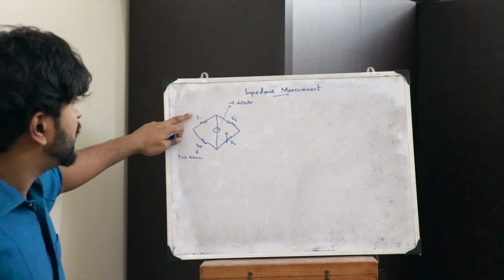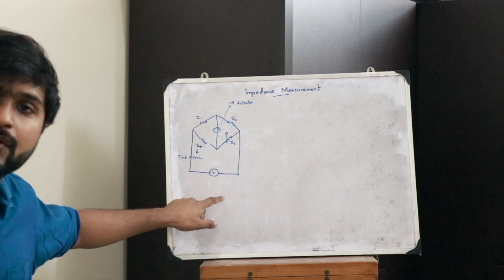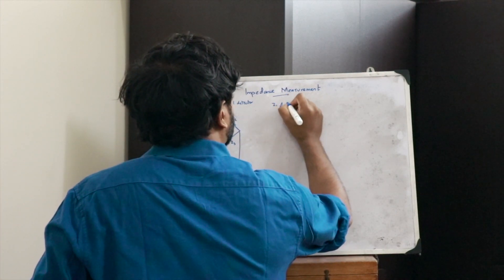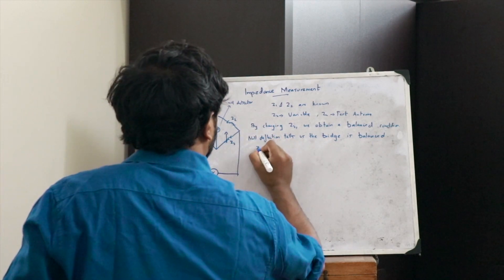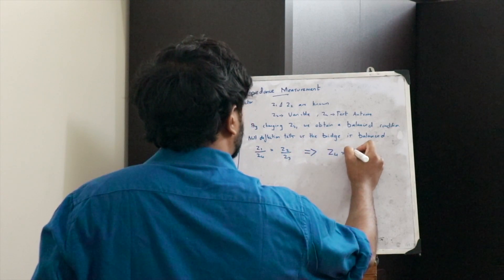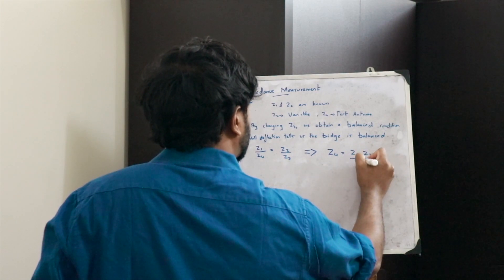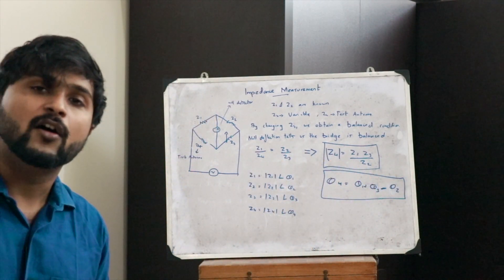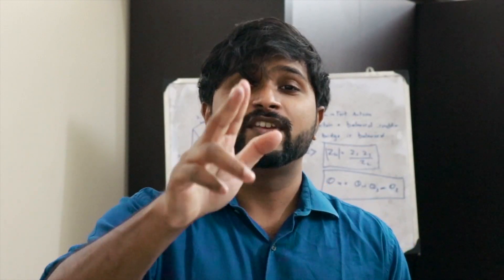Impedance Measurement Of An Antenna | AWP Module 2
This video will give you a clear idea of how to measure the impedance of an antenna.

Session taken by Rishi Remju ( B.Tech ECE)